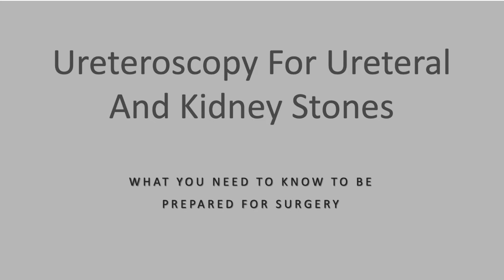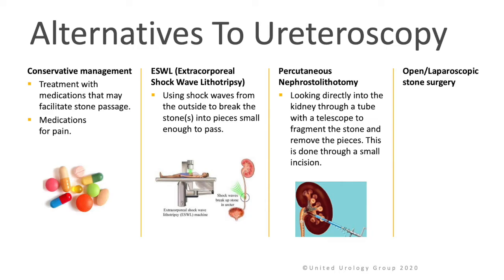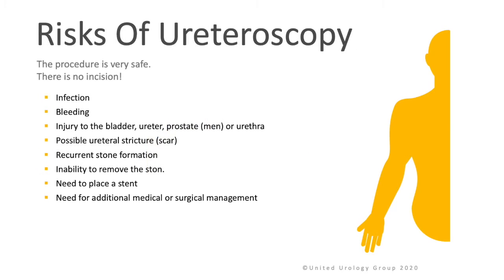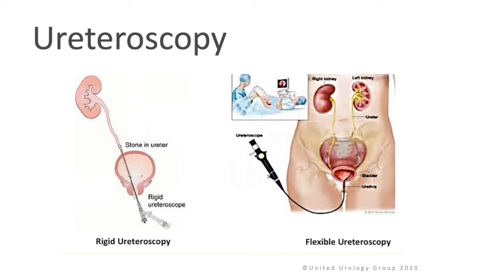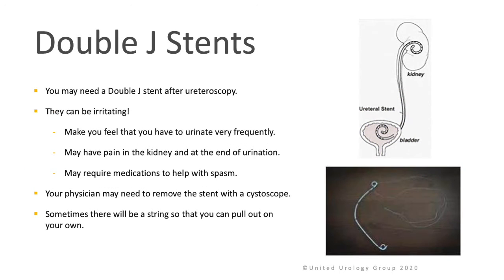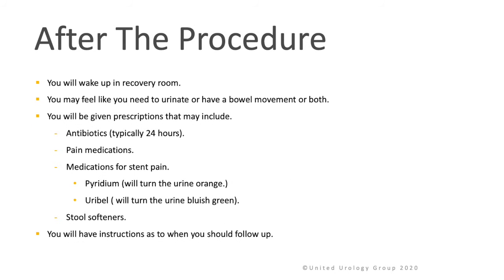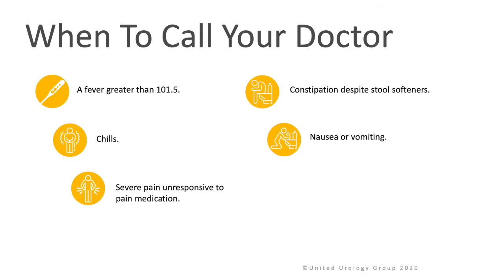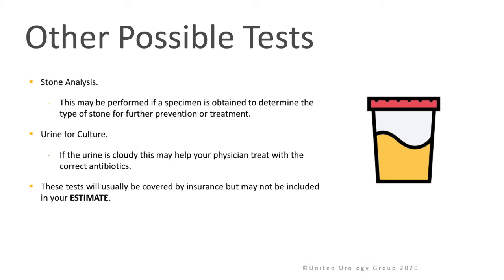Patient Counseling - Ureteroscopy for Ureteral and Kidney Stones